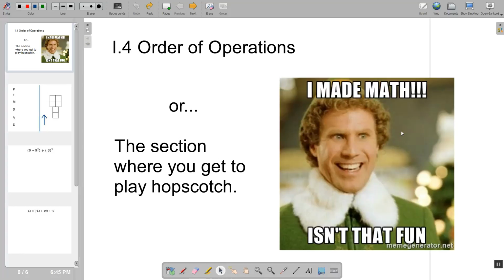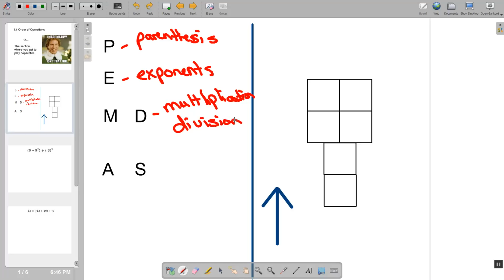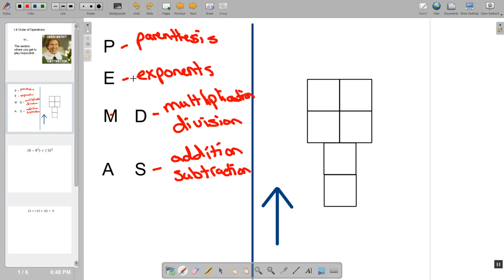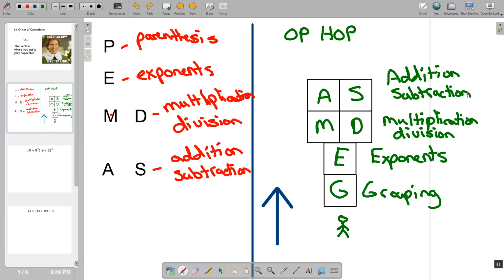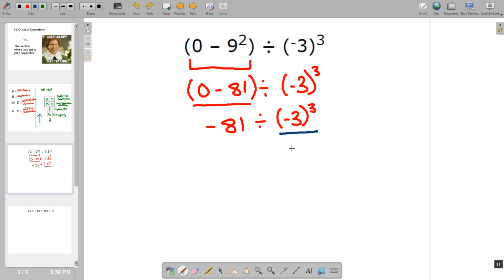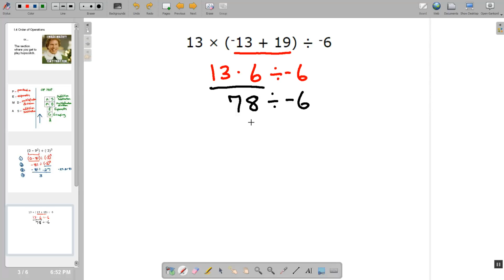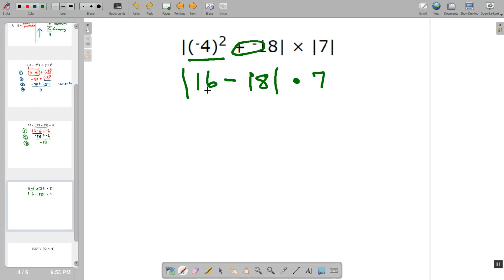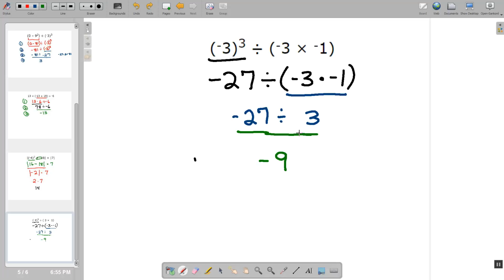I 4 Order of Operations Original